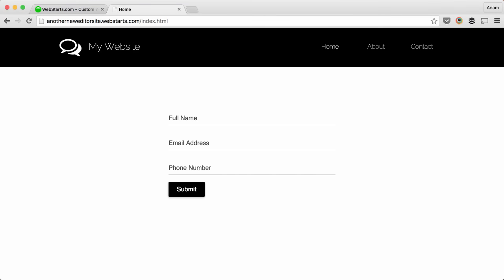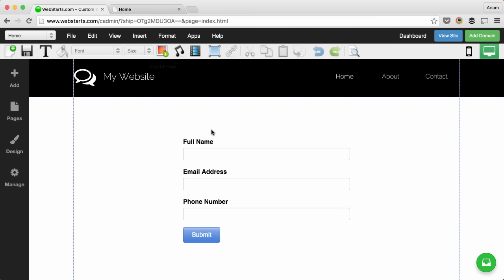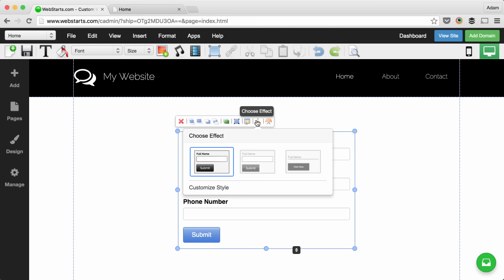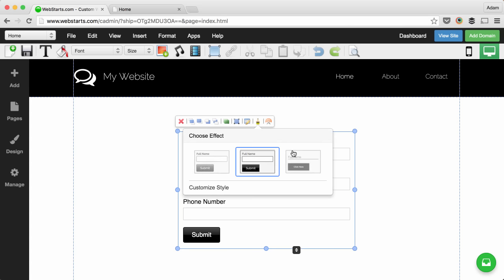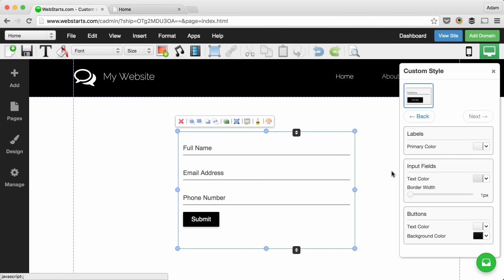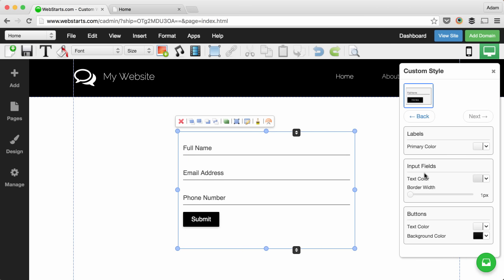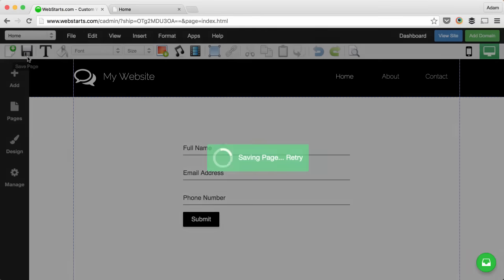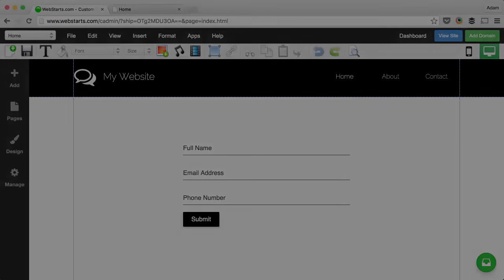Customize Form Styles With WebStarts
Create custom form styles for the forms that appear on your website using